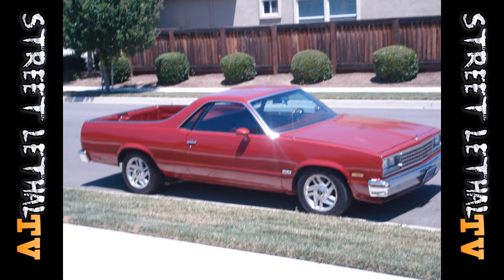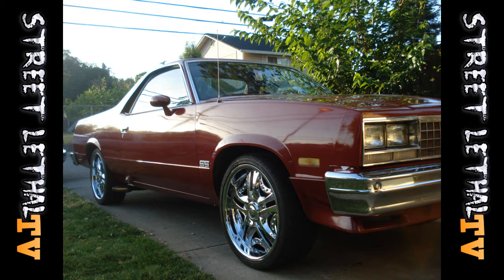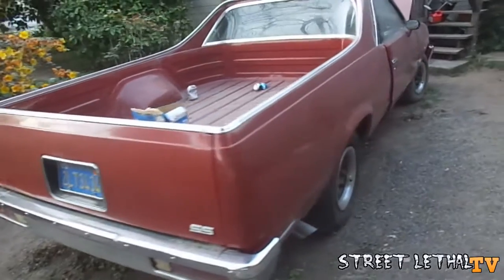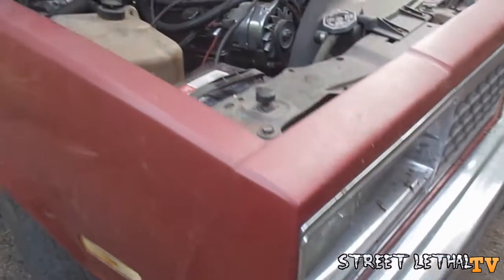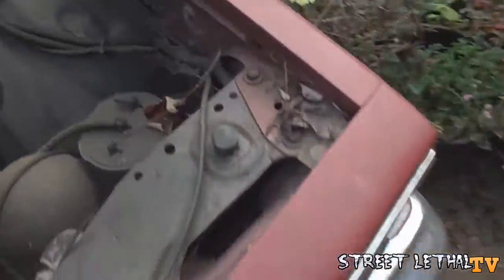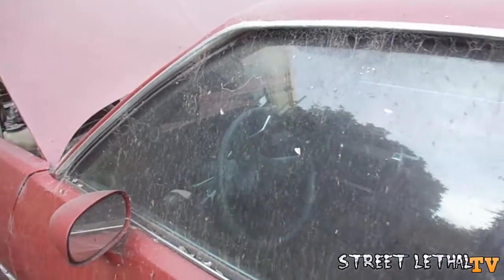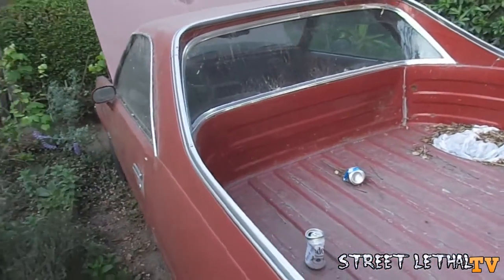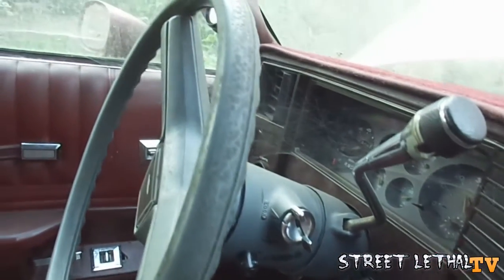Introducing @MrHDIII 1984 Chevy El Camino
MrHDIII has had this car for 5 years before he sold it to his friend 2 years ago...Long story short, MrHDIII brought the care back from his friend who couldn't get the car registered due to California's strict smog laws.